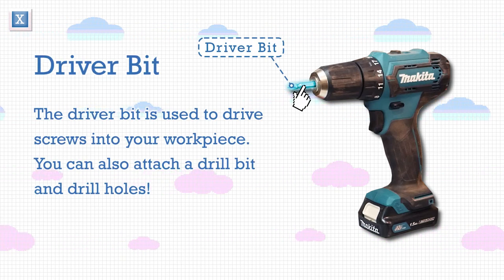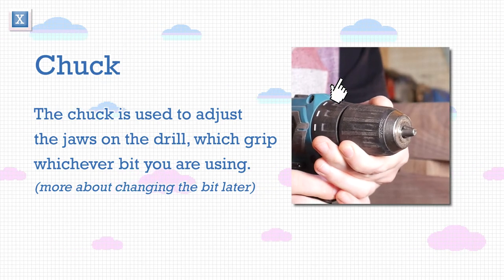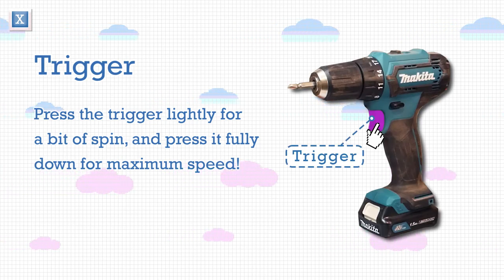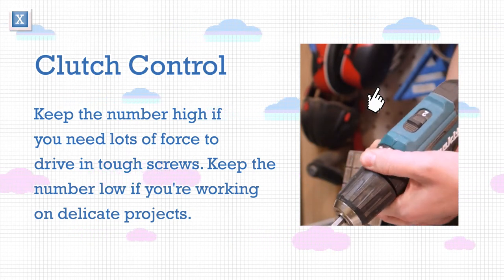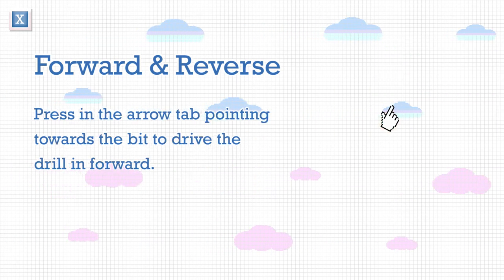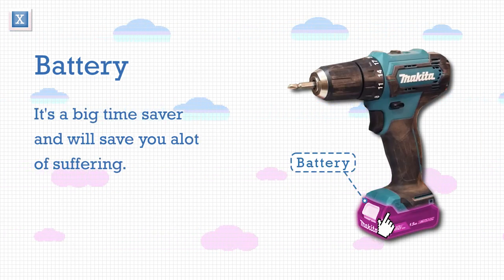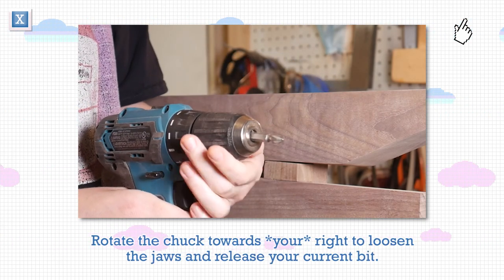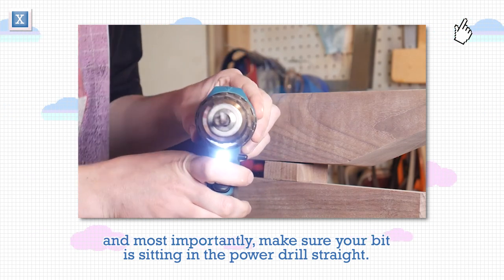Anatomy of a Power Drill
Learning how to use a power drill is the most important.